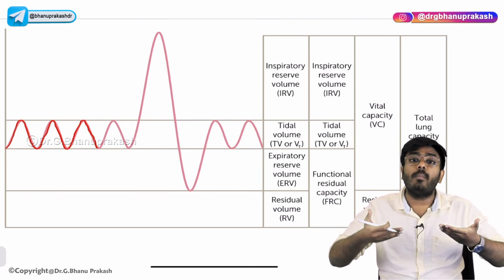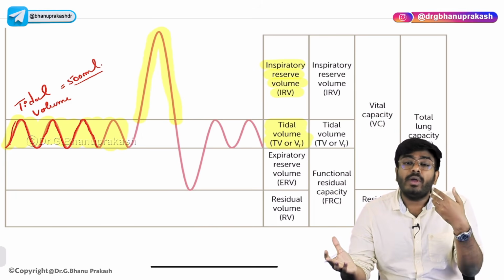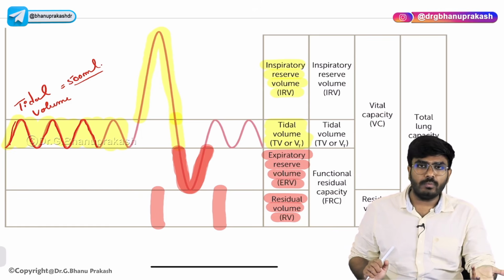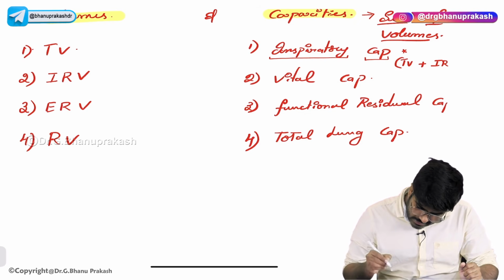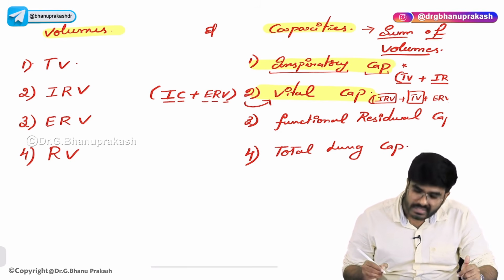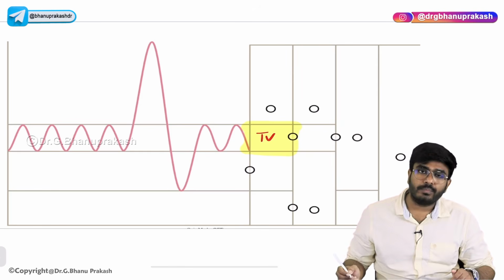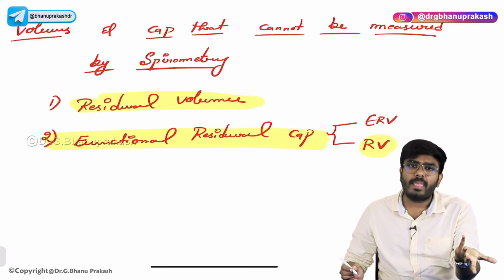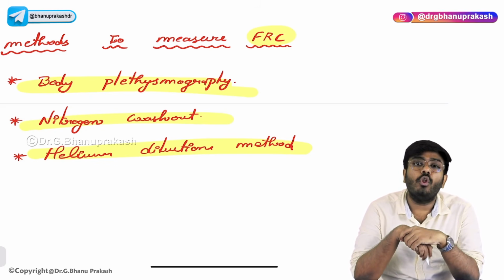Lung Volumes & Capacities : Foundations of Pulmonary Function Testing -Physiology USMLE Step 1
What Is Pulmonary Function Testing?

How do you objectively assess how healthy a patient’s lungs are?

Pulmonary function testing (PFT) is a noninvasive way to help determine overall lung health based on values for volumes, air flow, alveolar diffusion, and underlying inflammation. These very common tests can be vital for deciding which medication is best for your patient or checking whether an occupational hazard is affecting lung health.

What Are Lung Volumes and Capacities?

These include tidal volume (TV), inspiratory reserve volume (IRV), expiratory reserve volume (ERV), and residual volume (RV):

Tidal volume is the normal amount of air—about half a liter—that you breathe during quiet breathing, just the simple in (tidal inspiration) and out (tidal expiration) breathing of everyday life.
Inspiratory reserve volume is the additional air that you can inhale or inspire above the tidal inspiration—the extra air you’d inhale before diving into water or walking past a dumpster.
Expiratory reserve volume is the additional air that you can exhale or expire beyond the tidal expiration—the extra exhale of blowing out all 20-something trick candles on a birthday cake with only one breath.
Residual volume is the air that, no matter how hard you bear down, cannot be forced out, which helps prevent the collapse of the alveoli.
Most lung volumes are determined by spirometry (a quantitative breathing test). However, residual volume cannot be measured using spirometry and requires additional testing.

Lung capacities are determined by adding two or more volumes. They include inspiratory capacity, functional residual capacity, vital capacity, and total lung capacity:

Inspiratory capacity (IC) is all the air that can be inhaled; it is calculated by adding together the tidal volume and the inspiratory reserve volume.
Functional residual capacity (FRC) is the air that is not expired after normal expiration; it is the sum of the expiratory reserve volume and the residual volume.
Vital capacity (VC) is all the air that can be expired after maximal inspiration; it is the sum of tidal volume, inspiratory reserve volume, and expiratory reserve volume.
Total lung capacity (TLC) is the maximum amount of air that can be contained by the lungs; it is the sum of all lung volumes.